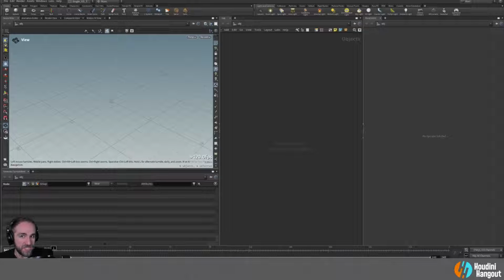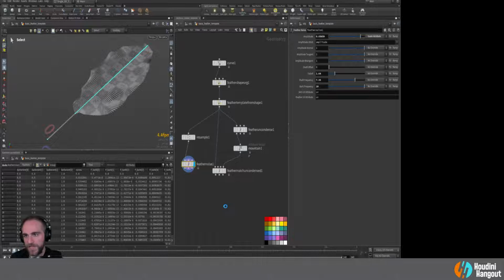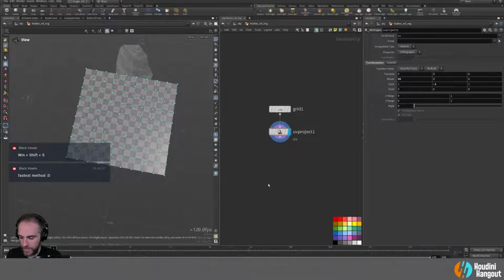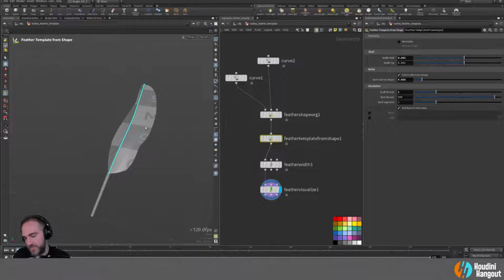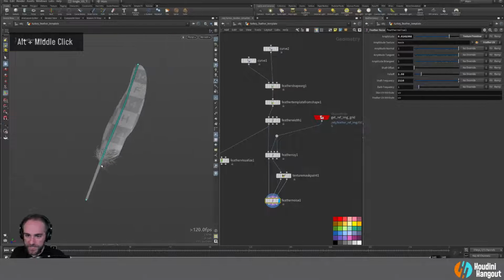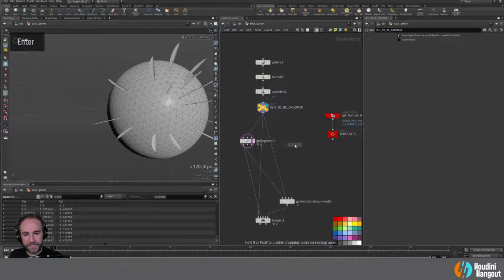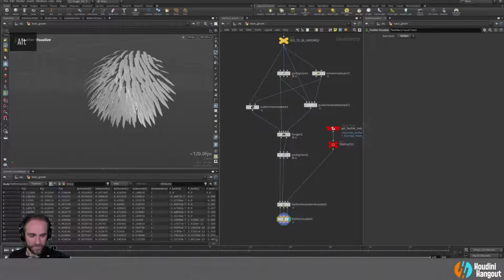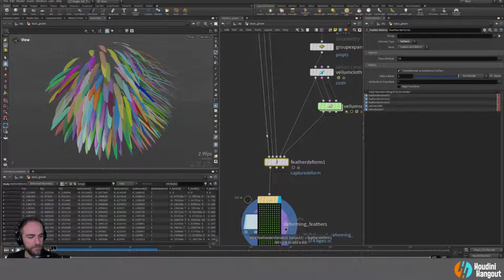Houdini Hangout - 11/22 - Houdini 20 Feather Workflow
Tonight we'll cover the new feather workflows in Houdini 20. All questions are welcome, as always.